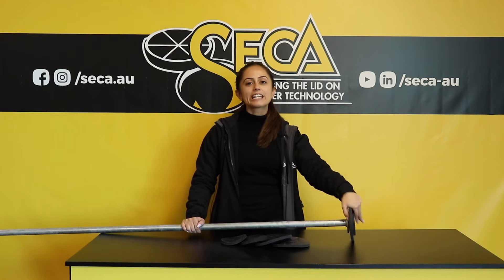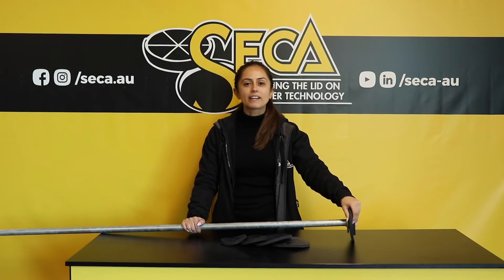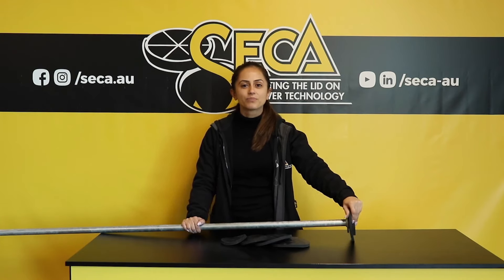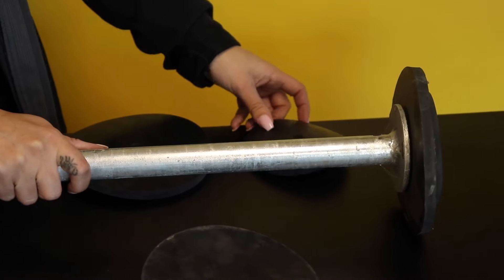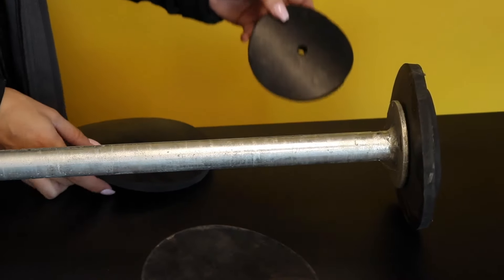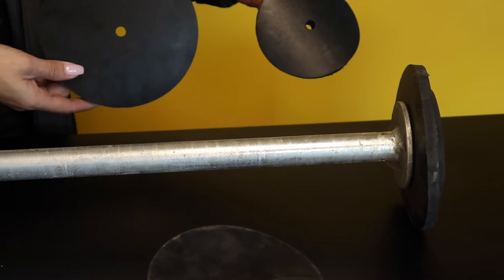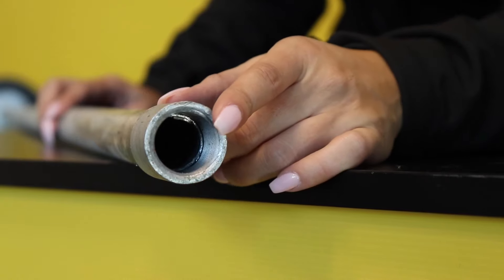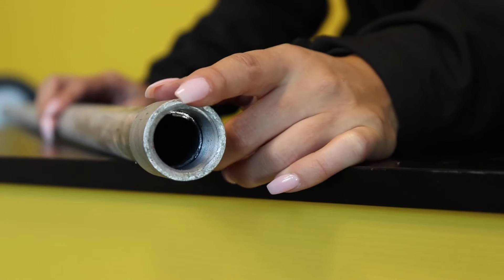Heavy Duty Plunger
Our plungers are 1.8m long, galvanised and come standard with both 100 and 150mm rubber ends. The end comes with a screw socket which allows for an extension to be added. And we also stock the spare rubber parts!